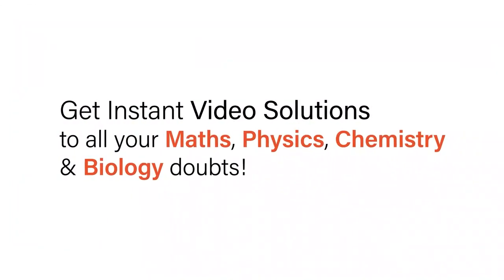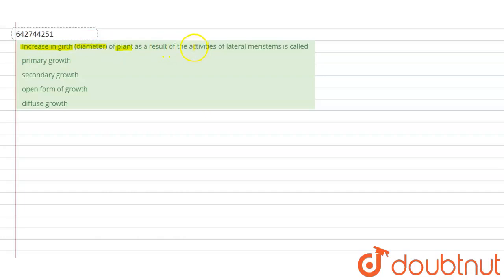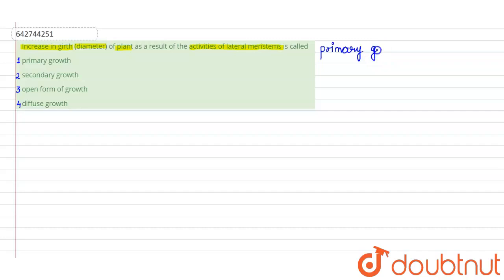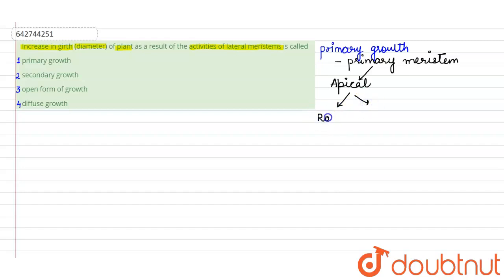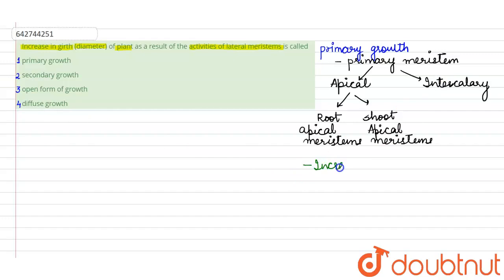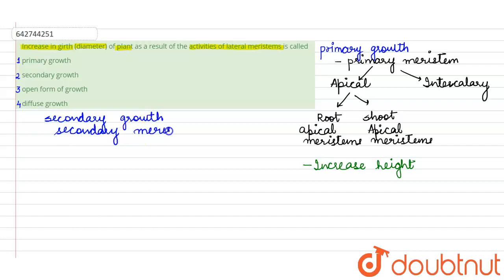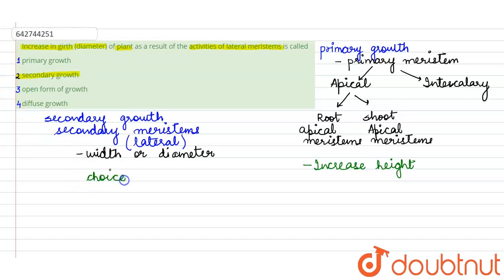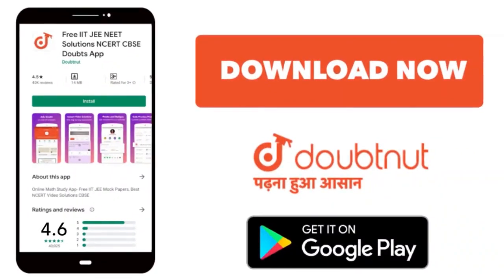Increase in girth (diameter) of plant as a result of the activities of lateral meristems is call...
Increase in girth (diameter) of plant as a result of the activities of lateral meristems is called
Class: 11
Subject: BIOLOGY
Chapter: PLANT GROWTH AND DEVELOPMENT
Board:NEET

👉 Have Any Query? Ask Us.